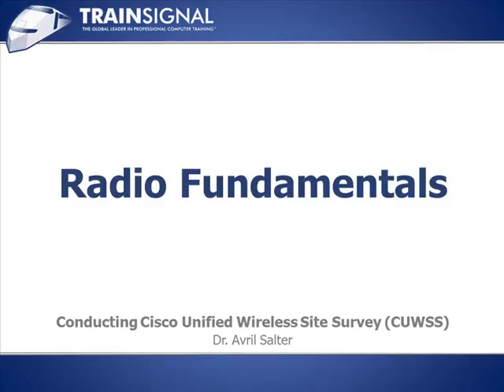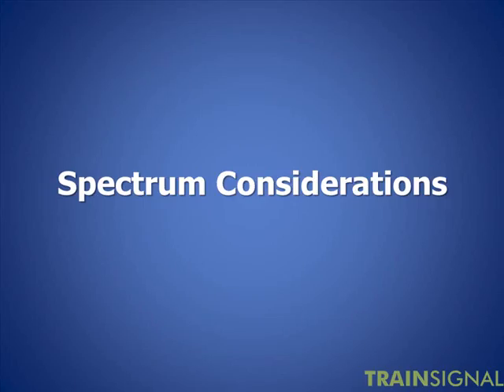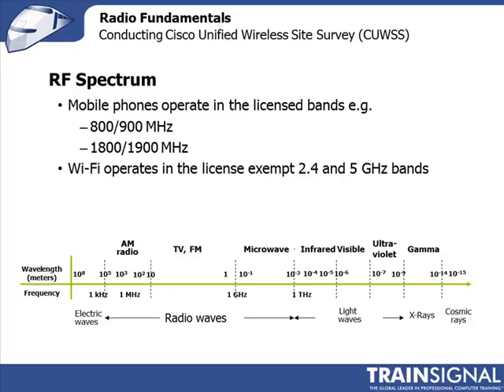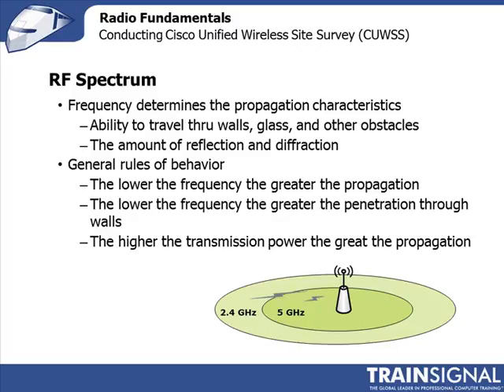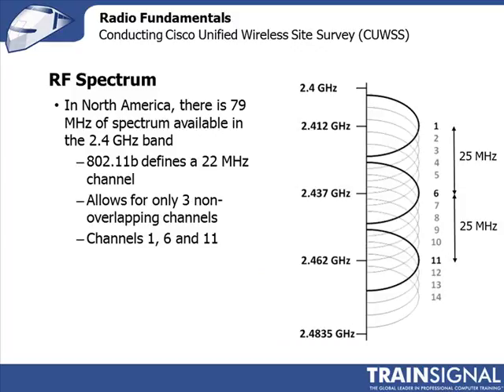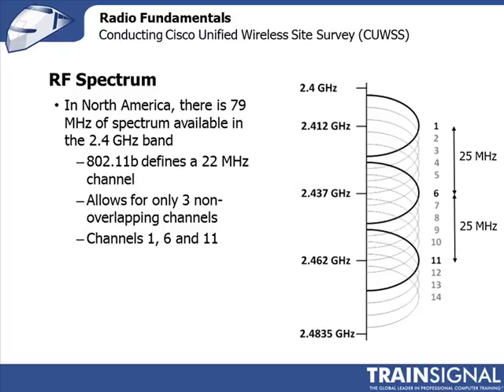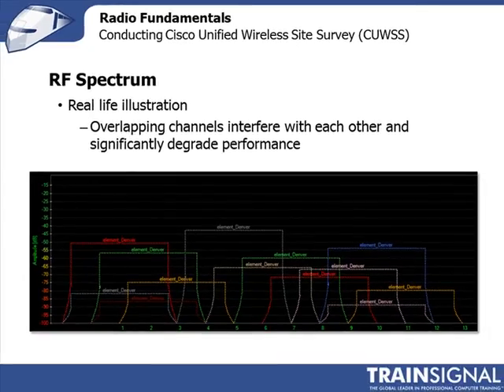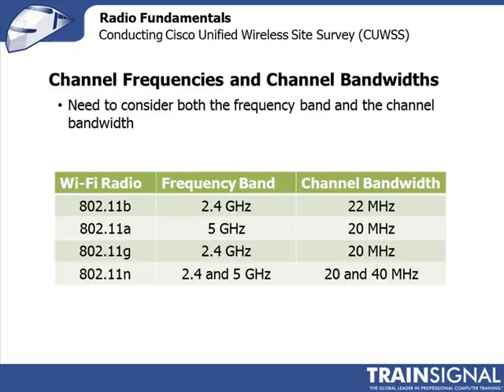Lesson 02.1-Radio Fundamentals